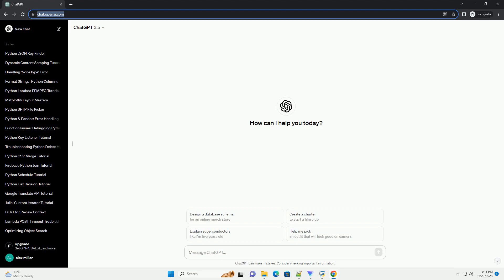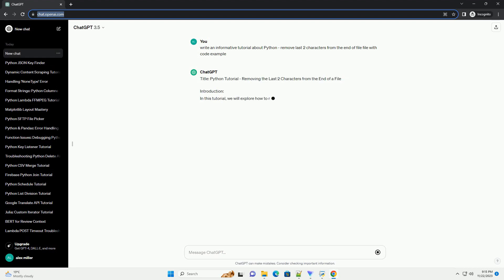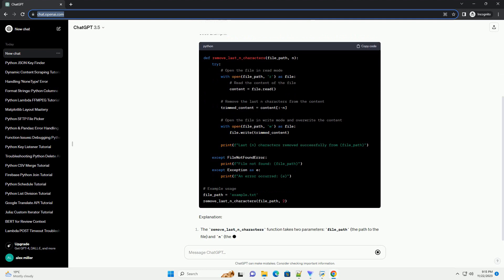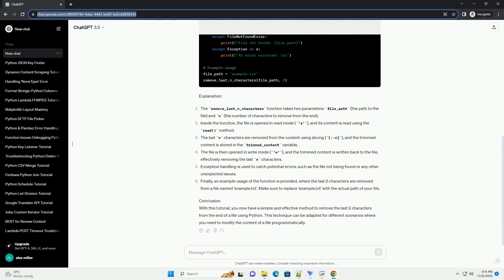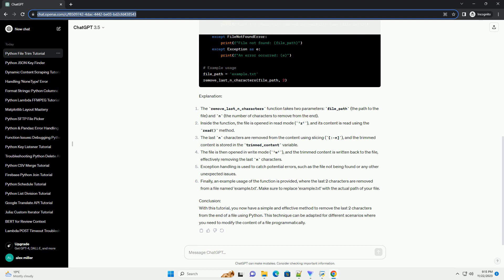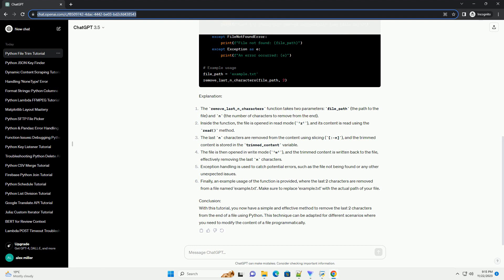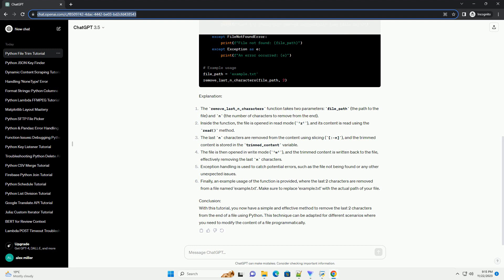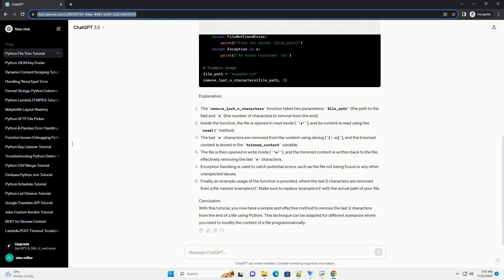Python remove last 2 characters from the end of file file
Title: Python Tutorial - Removing the Last 2 Characters from the End of a File
Introduction:
In this tutorial, we will explore how to remove the last 2 characters from the end of a file using Python. This task can be useful in various scenarios, such as when you need to clean up or modify the content of a file by trimming the last few characters.
Prerequisites:
Before you begin, make sure you have a basic understanding of Python and have Python installed on your system.
Code Example:
Explanation:
The remove_last_n_characters function takes two parameters: file_path (the path to the file) and n (the number of characters to remove from the end).
Inside the function, the file is opened in read mode ('r'), and its content is read using the read() method.
The last n characters are removed from the content using slicing ([:-n]), and the trimmed content is stored in the trimmed_content variable.
The file is then opened in write mode ('w'), and the trimmed content is written back to the file, effectively removing the last n characters.
Exception handling is used to catch potential errors, such as the file not being found or any other unexpected issues.
Finally, an example usage of the function is provided, where the last 2 characters are removed from a file named 'example.txt'. Make sure to replace 'example.txt' with the actual path of your file.
Conclusion:
With this tutorial, you now have a simple and effective method to remove the last 2 characters from the end of a file using Python. This technique can be adapted for different scenarios where you need to modify the content of a file programmatically.
ChatGPT